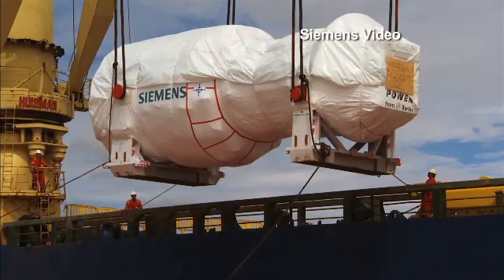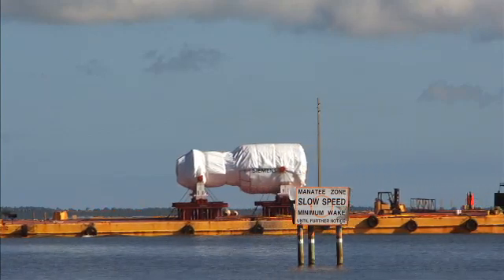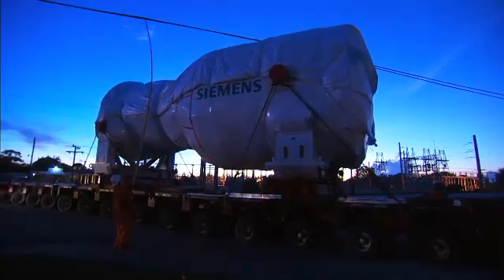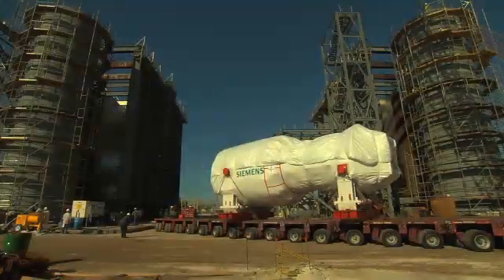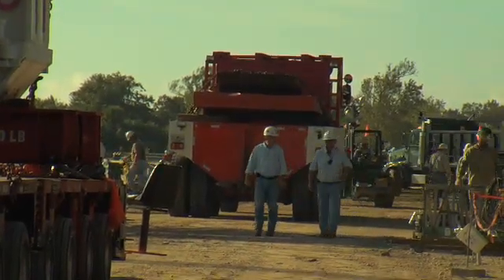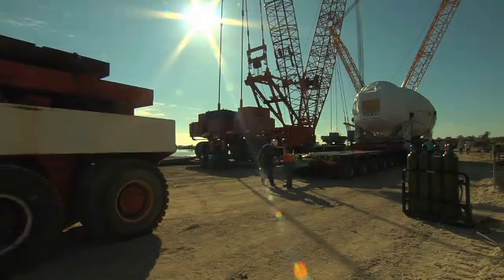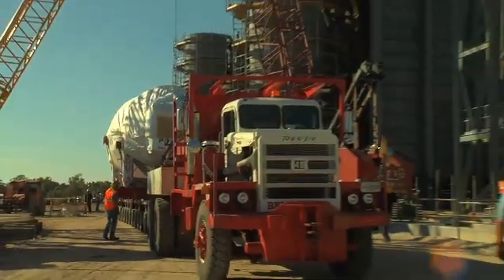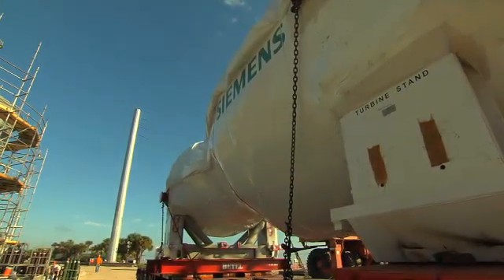A New Era of Clean Energy in the U.S.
World-Record Gas Turbine Arrives in the U.S. Market

The next generation of gas turbines has arrived in the U.S. Florida Power & Light (FPL) has contracted Siemens Energy to supply six world-record SGT6-8000H gas turbine generator packages for the modernization of the Cape Canaveral Next Generation and Rivera Beach Clean Energy Centers in Florida.  The first of these next-generation turbines was manufactured in Germany and recently traveled to the U.S. by ship over the course of eight weeks.  The modernized plants will return to service in 2013 and 2014.  In the near future, these turbines will be manufactured in the U.S. in Siemens' newly expanded production facility in Charlotte, North Carolina.

The design of the new turbine was driven by the need to reduce emissions and preserve the environment for future generations.  It will reduce natural gas consumption at power plants, cutting emissions of the greenhouse gas carbon dioxide by more than 50 percent in the process compared to other turbines.

The delivery of this new turbine signifies the beginning of a new era of clean energy in the U.S.  More and more customers are making long-term decisions to replace older technology with newer, more efficient gas turbines.  How will this project fit into the national energy plan and what does it mean for the future of clean energy?